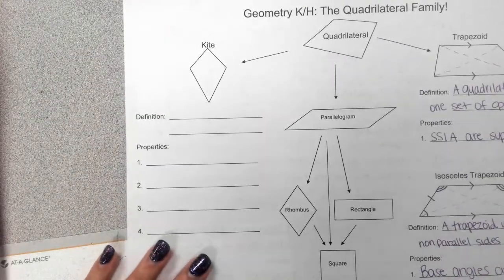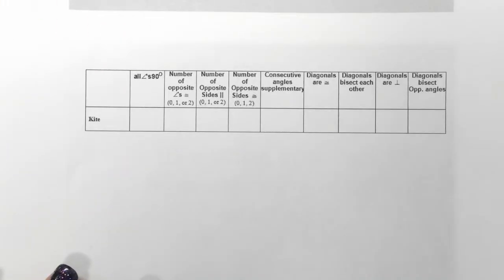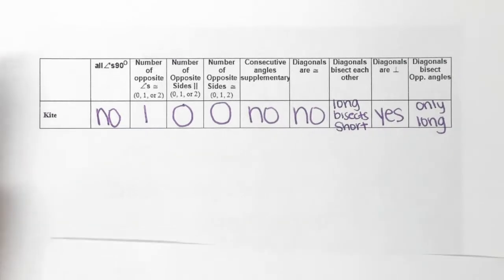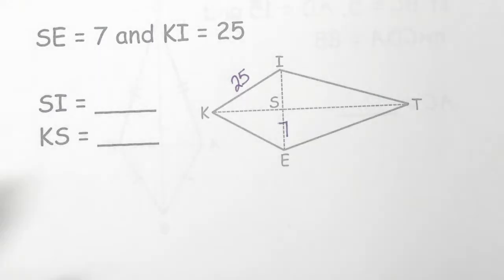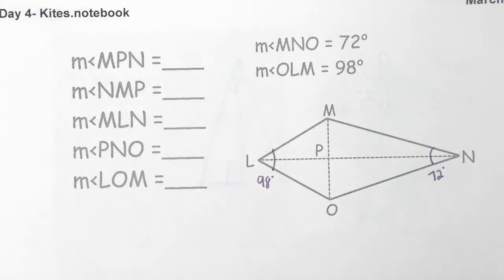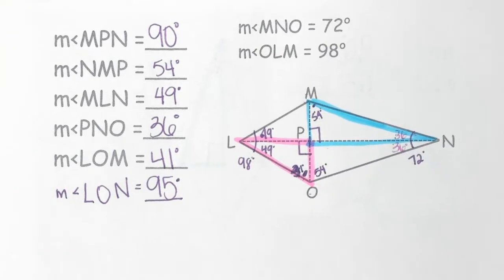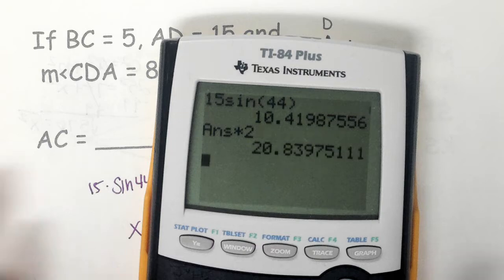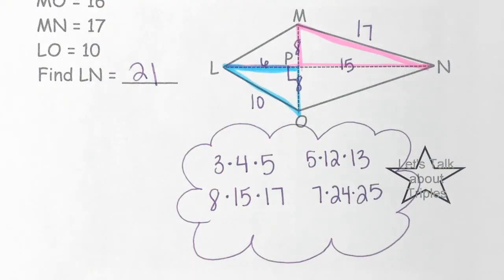Properties of Kites